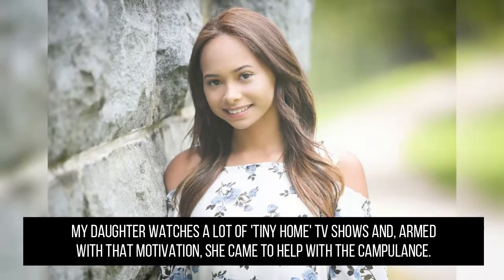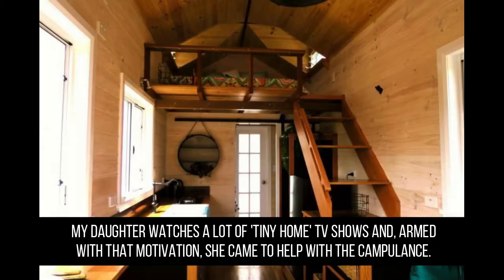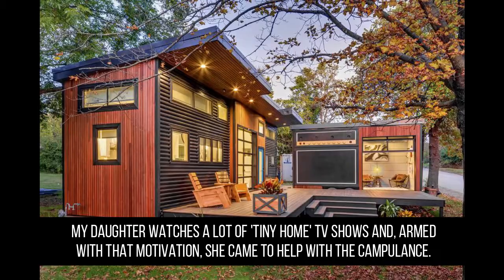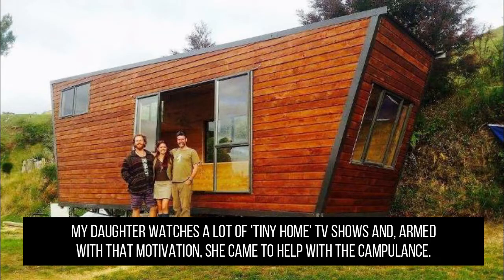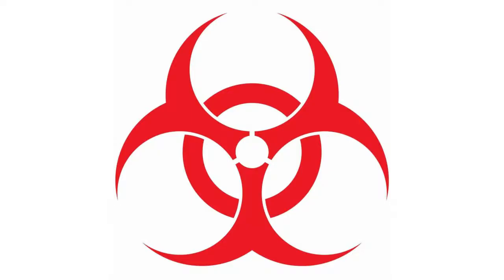Cleaning the Ambulance Conversion, Blood and All! | My Daughter Gets It Done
My daughter puts aside her fears of infectious diseases and spends a couple of days cleaning out the campulance. As far as we know, no infections were caused and we only found used syringes in the sharps container (that was still in the truck!!!).